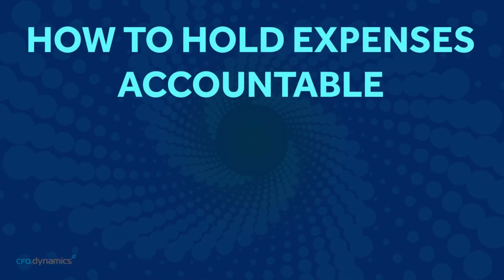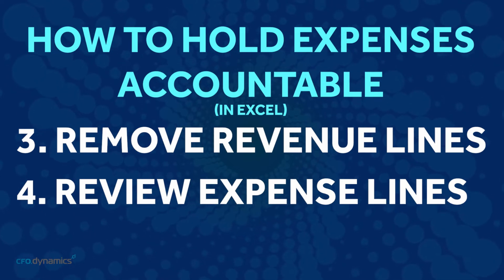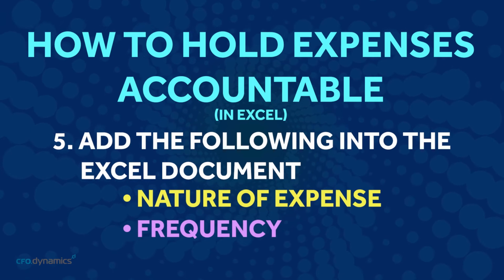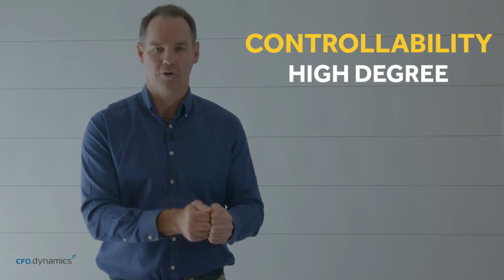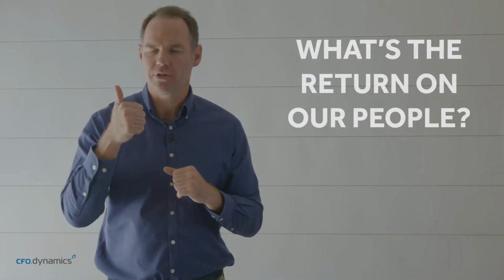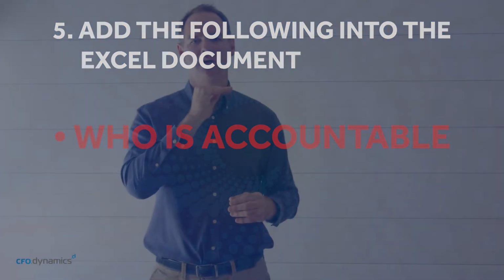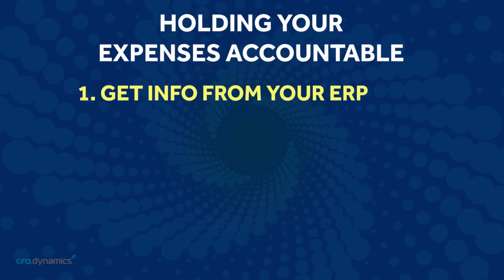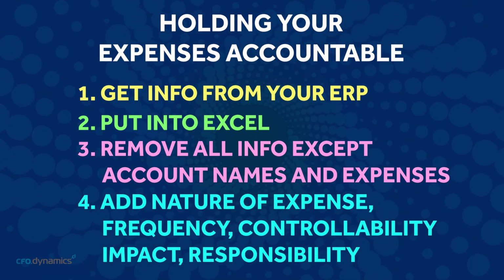How to Reduce the Expenses of Your Business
Every business wants to reduce their expenses. In this video we will take you through a methodical apprack to achieve expense reduction in your business.

CFO Dynamics is an outsourced CFO provider and business finance educator.

We want to help you give you the business financial knowledge to be the business owner and entrepreneur you want to become.